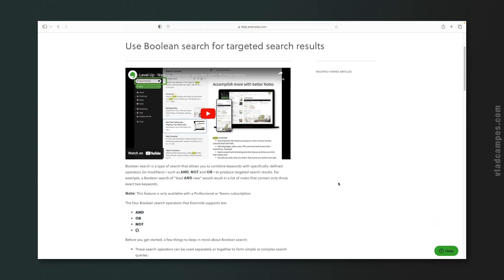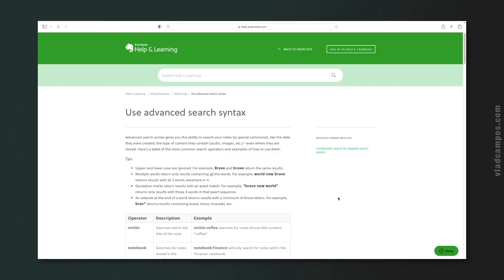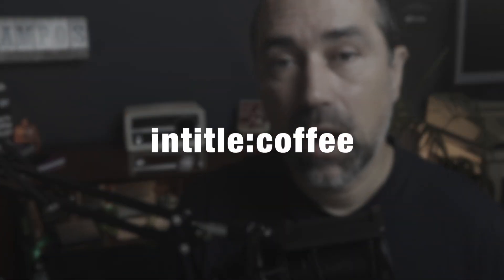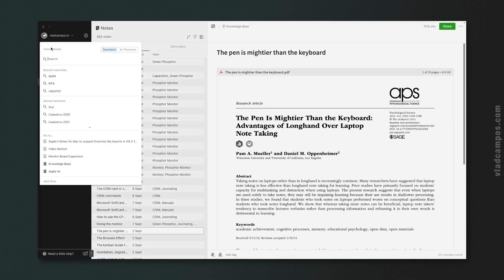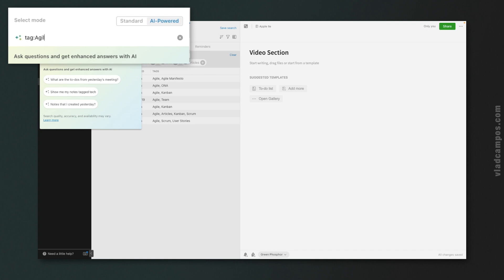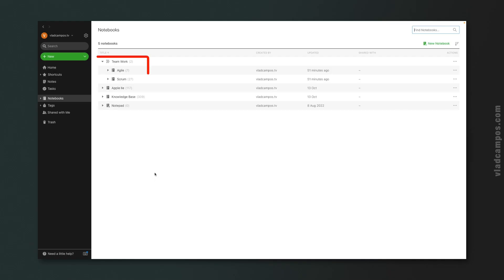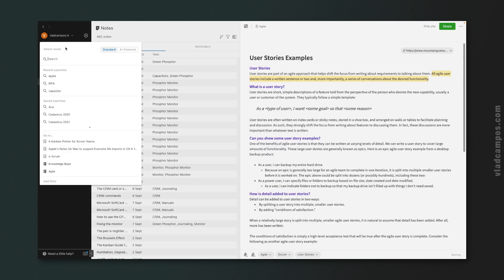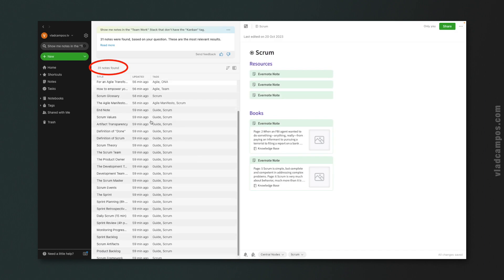😮 Do this to get better results from AI-Powered Search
Improve your search results by learning the important role played by Evernote's basic and advanced searches in the new AI-Powered Search.

➤ SOCIAL
🦣 Mastodon

• The Memory Illusion: Remembering, Forgetting, and the Science of False Memory
• The Click Moment: Seizing Opportunity in an Unpredictable World

➤ RESOURCES & REFERENCES
• Use Boolean search for targeted search results